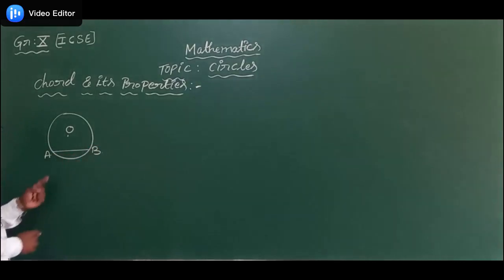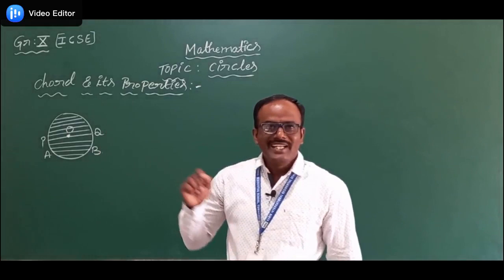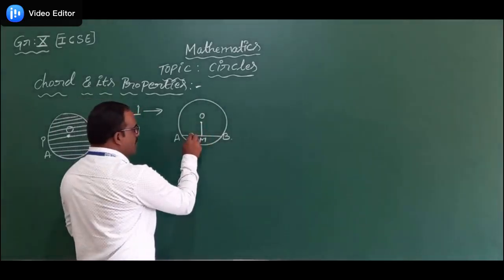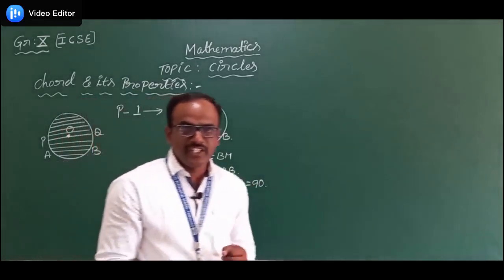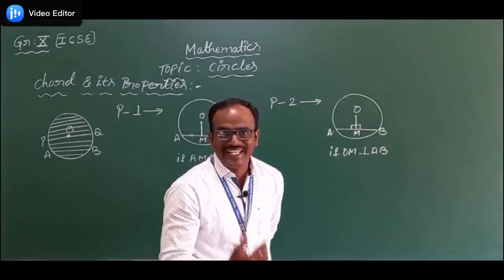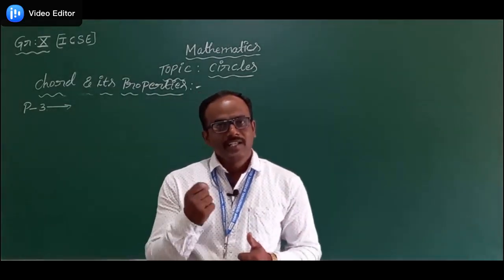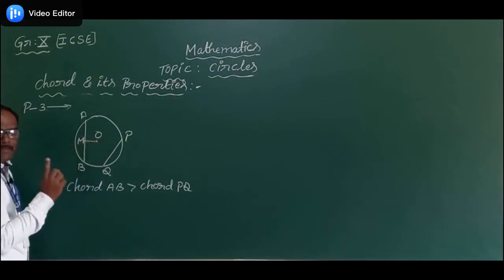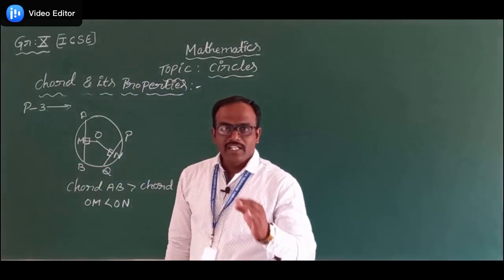Chords - ICSE Maths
Chord: A line segment joining any two points on a circle is called a chord. Diameter: A chord passing through the center of the circle is called the diameter